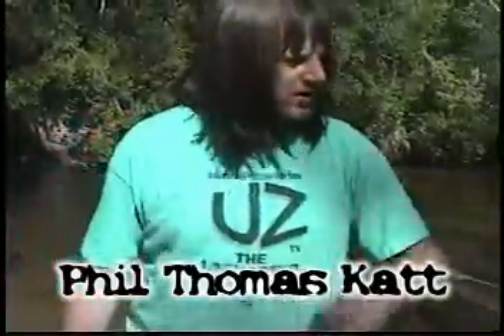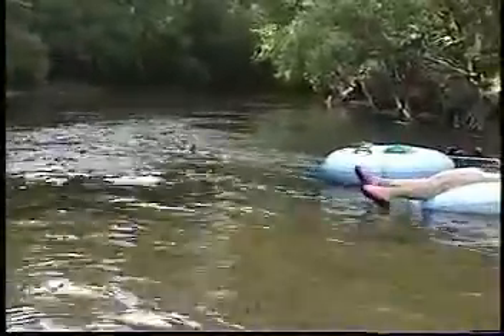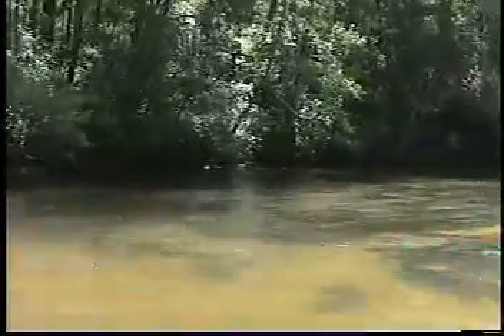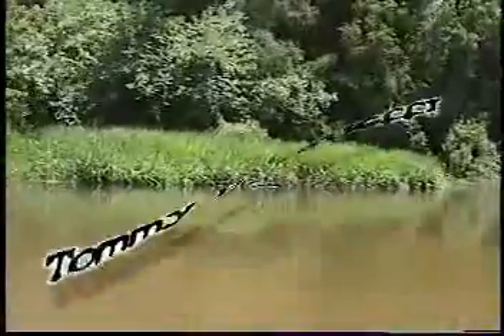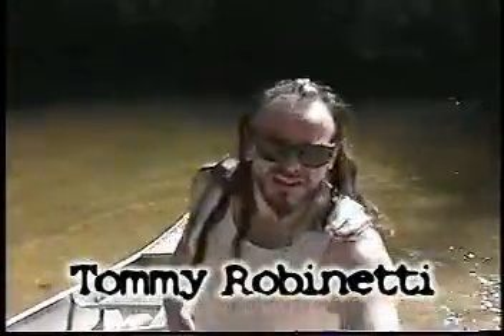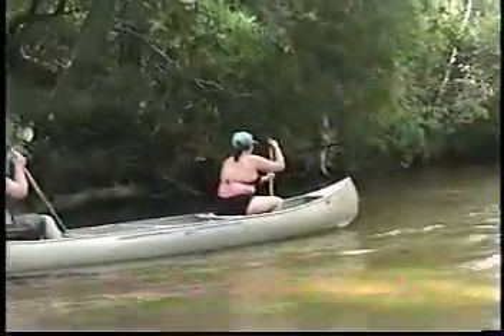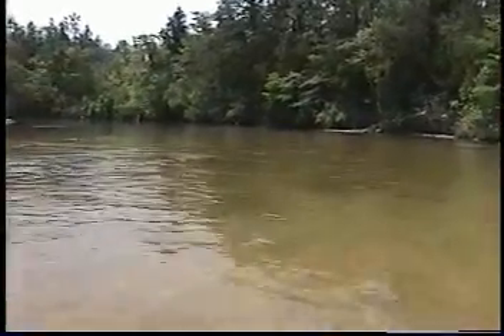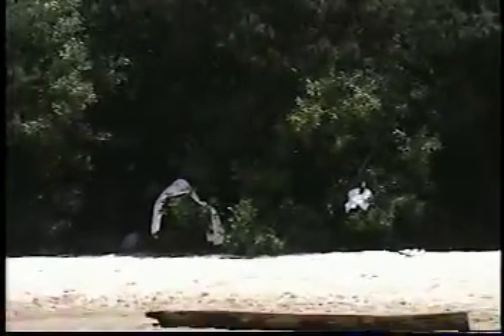The UZ Canoe Trip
Here are scenes from the infamous UZ canoe trip featuring Phil Thomas Katt and Tommy Robinetti, filmed on Blackwater River. What started out as short clips for The Uncharted Zone TV Show, became the funniest and most talked about UZ Adventures to date.